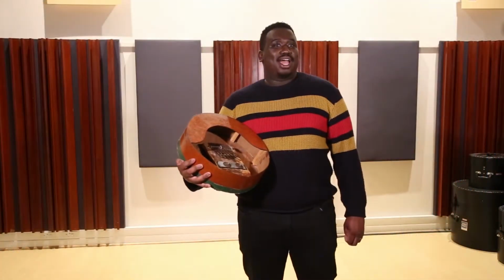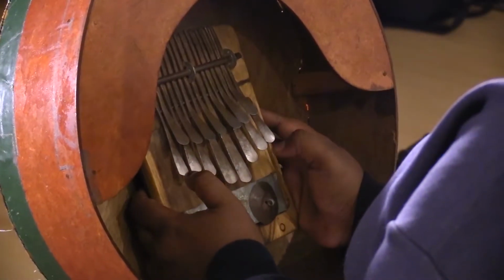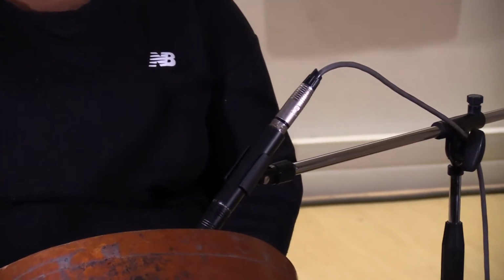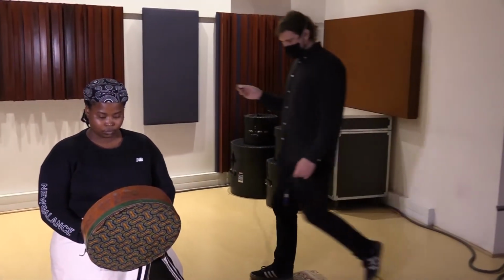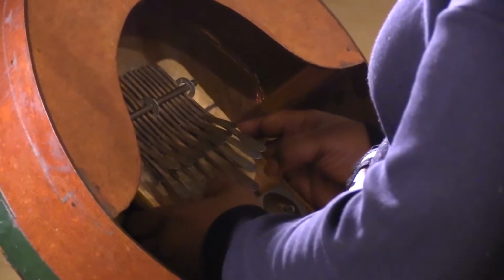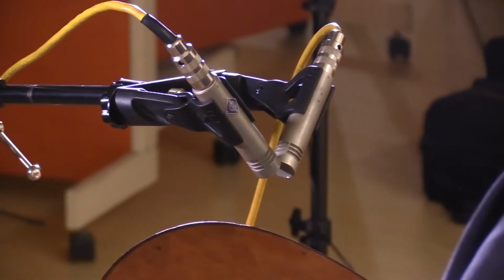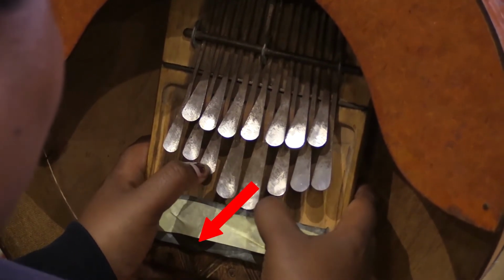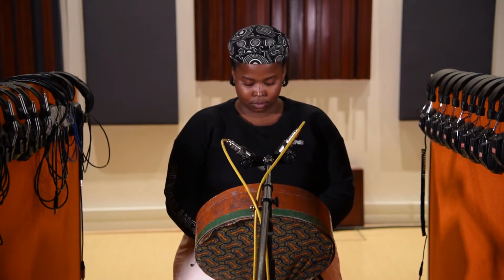Capturing the sound of African instruments for recording and broadcast (part 5/6)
Milestone Studios (South Africa) presents “Capturing the sound of African instruments for recording and broadcast”.

This video is produced as part of the Music In Africa Live project with the support of the German Federal Foreign Office, Siemens Stiftung and Goethe-Institut.